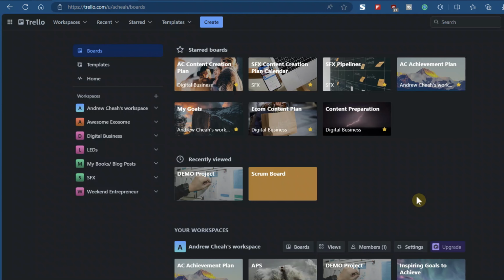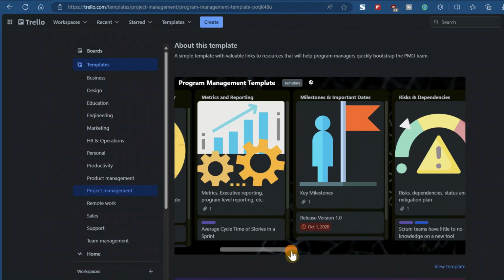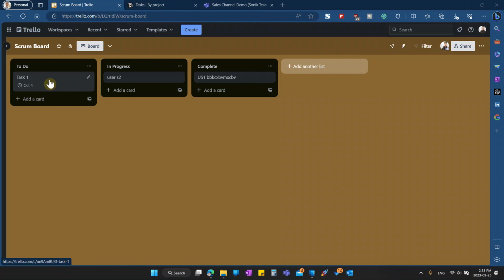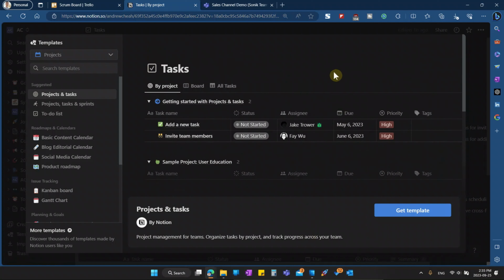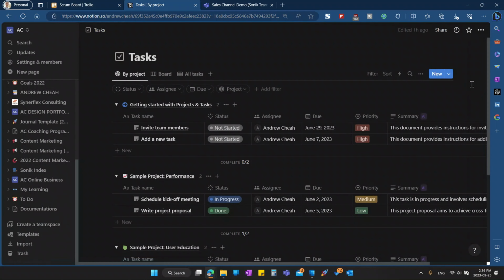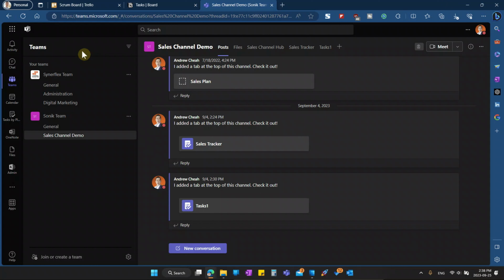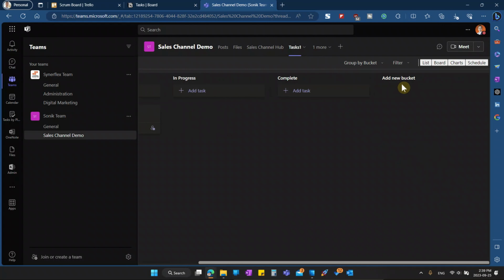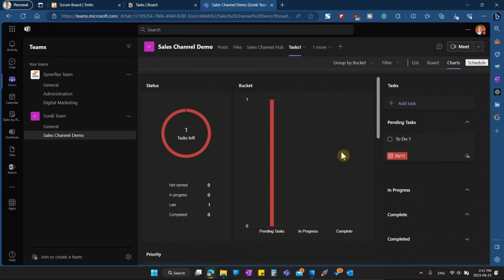Free Agile Project Management Tools [2024]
3 Free Agile Project Management tools (2024) that you can use the boost your work effectiveness and productivity.

Agile project management tools are important in today's fast-changing business world because they help teams work more efficiently by streamlining processes and promoting collaboration. Agile project management is a methodology that emphasizes flexibility and responsiveness to change.

It is often used in software development, but it can be applied in other fields such as marketing, HR, and finance. Agile project management uses short cycles, or sprints, to develop a product or service. The team plays a large role in this methodology, and the project's tasks or conditions often change. The Agile method moves more fluidly and quickly than other approaches to project management.

Agile project management tools help organizations achieve the following benefits:
- Continuous improvement
- Flexibility
- Higher customer satisfaction
- Faster detection of issues and rectification
- Enhanced focus on specific customers' requirements
- Encouragement of higher customer satisfaction
- Collaboration and co-operation within team members
- Risk reduction
- Increased project predictability
- Control of waste and improvement of product quality